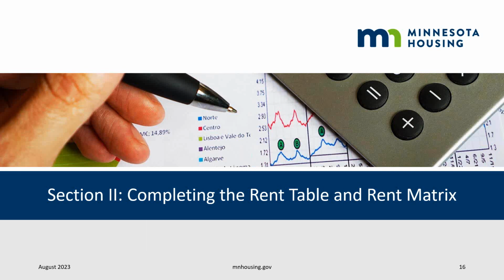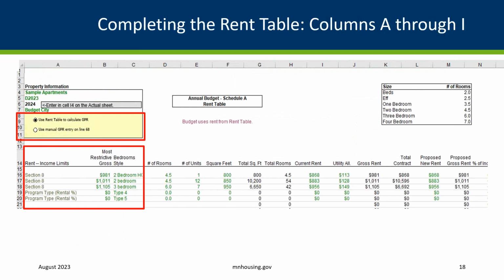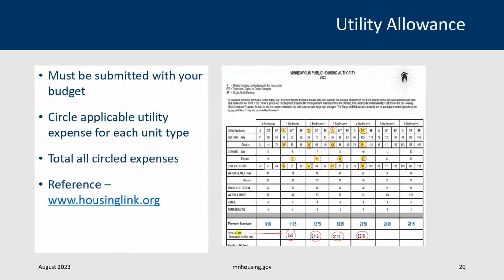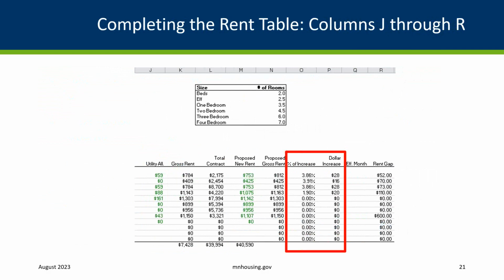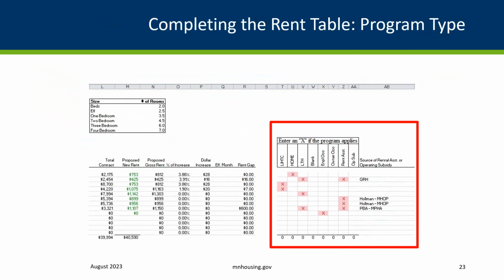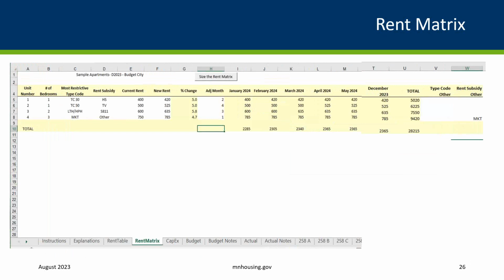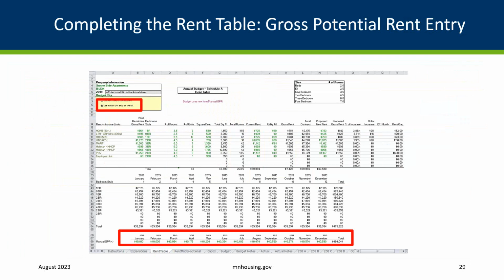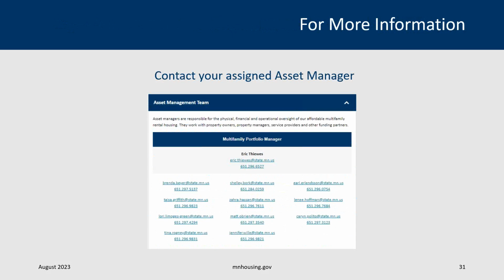Minnesota Housing: Section II Completing the Rent Table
This tutorial will explain the updates to the Budget and Reporting Tool, budget submission process and will assist you in submitting a successful operating budget. Section II explains how to complete the Rent Table and the Rent Matrix.